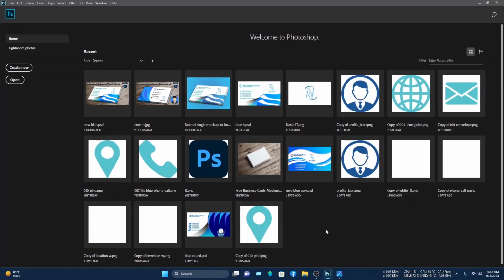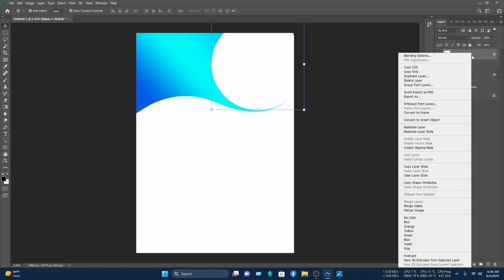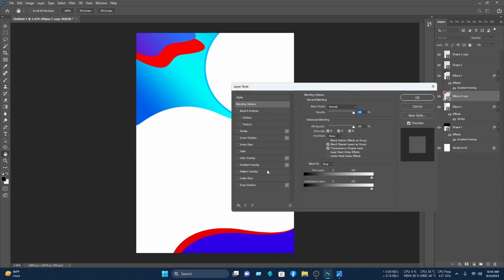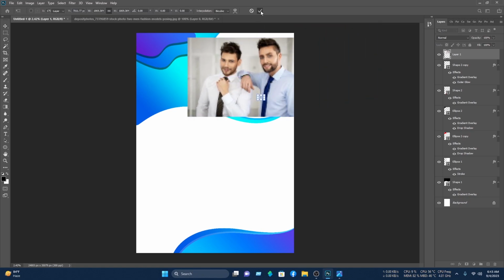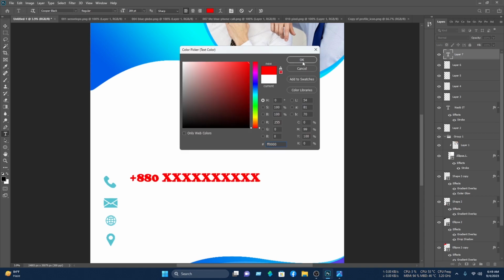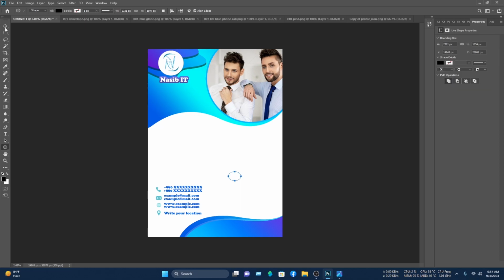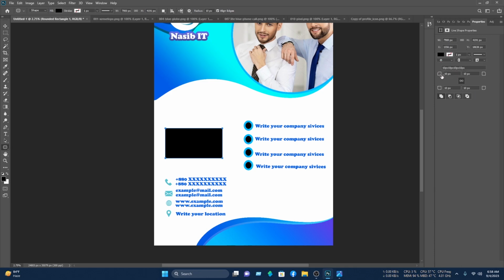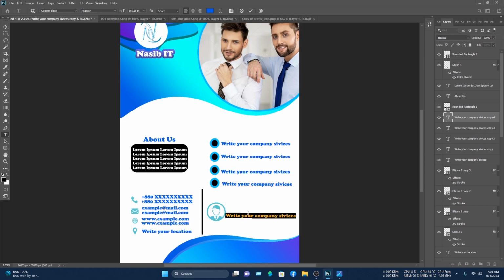How to create a flyer easily // flyer design in photoshop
In this video "I will show you "How to design a flyer easily by using photoshop". !

Title: How to create a flyer easily // flyer design in photoshop